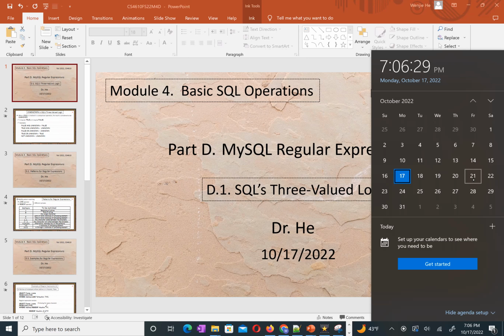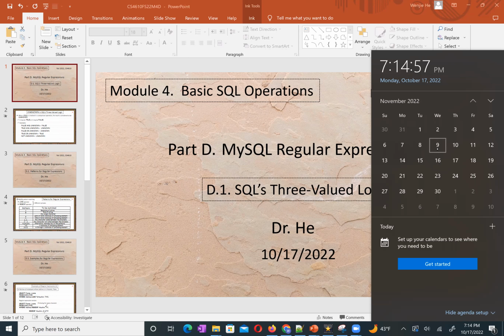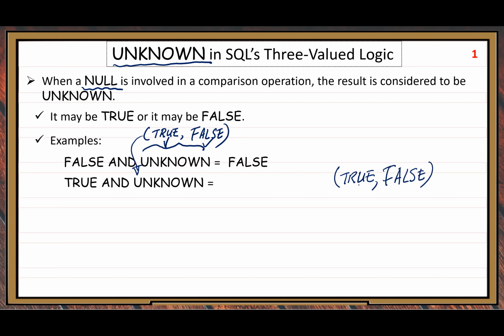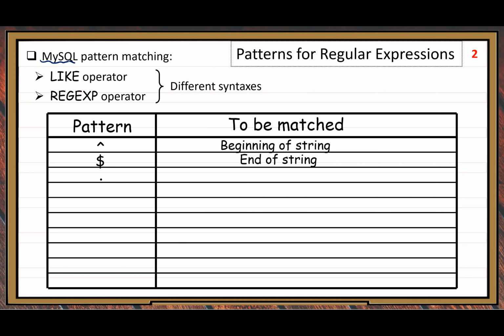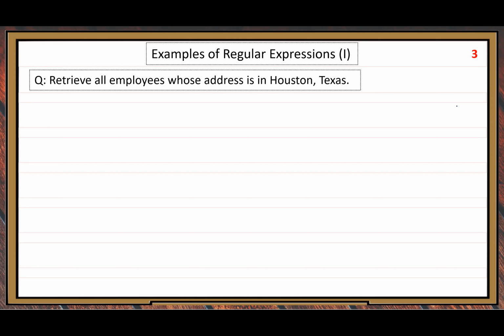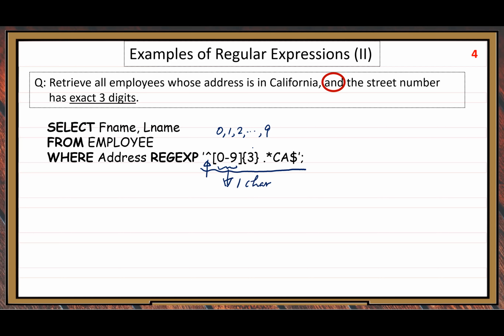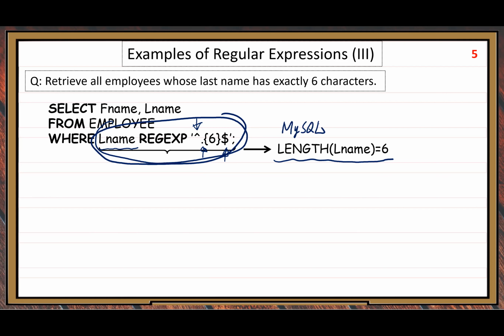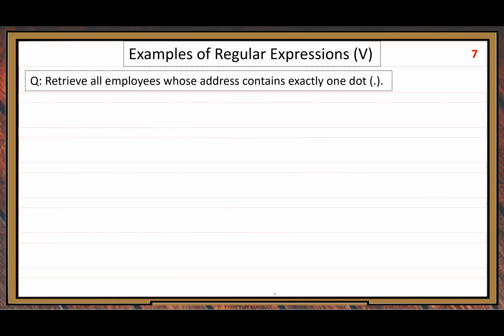CS4610FS22M4D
This video is for teaching at UMSL:  CS4610,  Fall 2022,  Module 4 Part D.  MySQL Regular Expressions